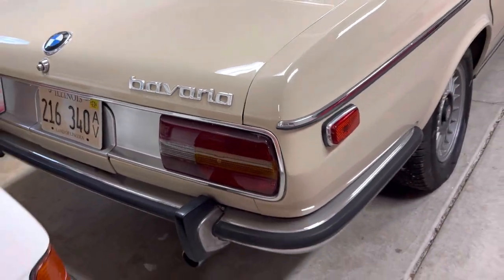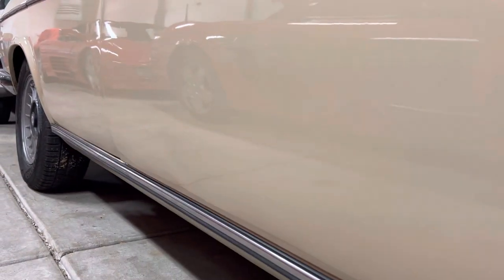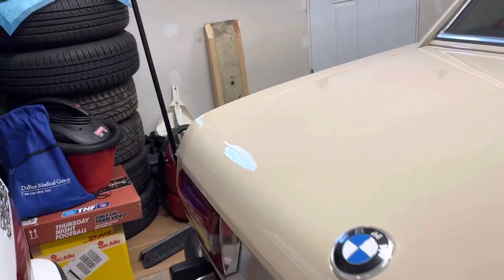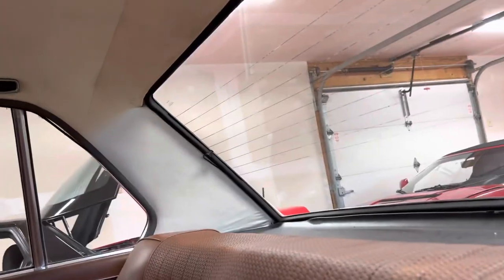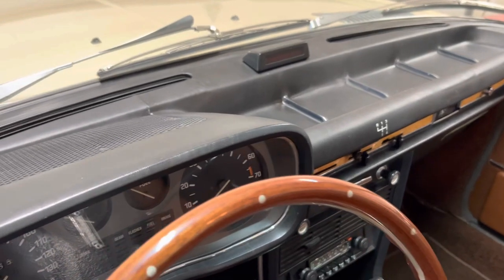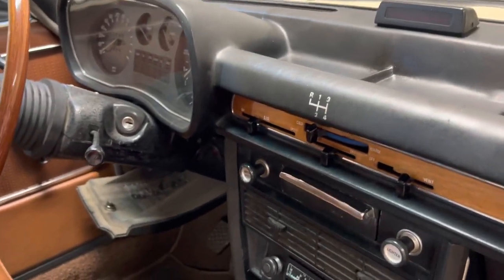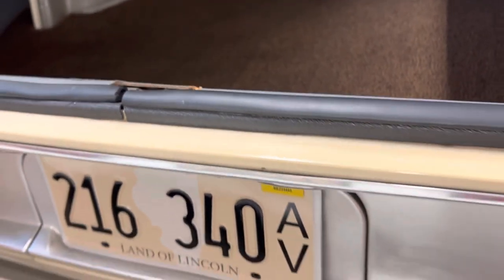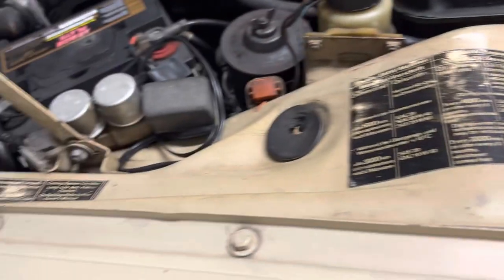1972 BMW, Bavaria indoor walk around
We take a narrated tour around the Bavaria in￼doors looking at the condition under harsh lighting.￼